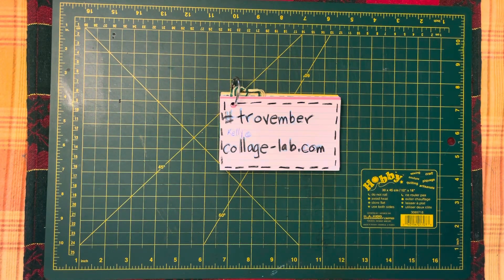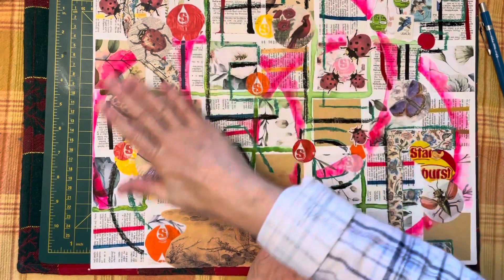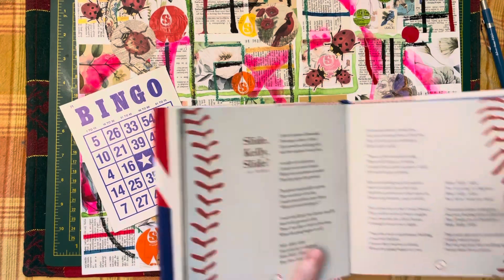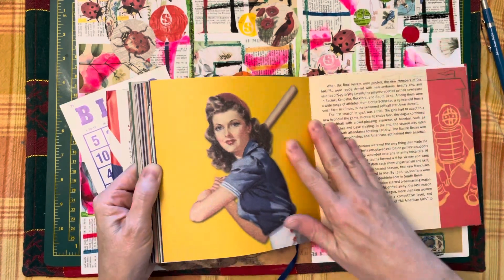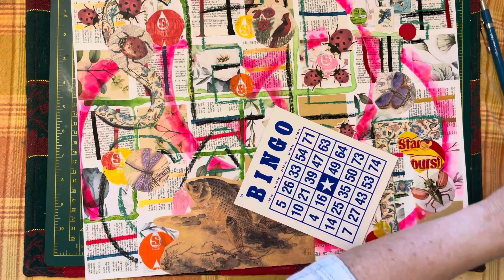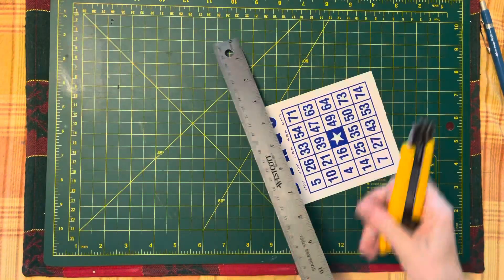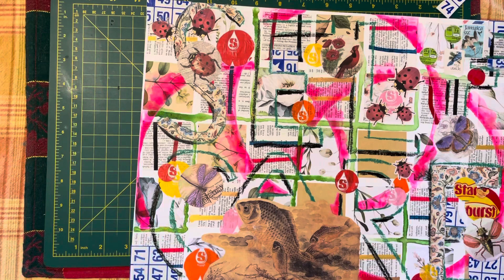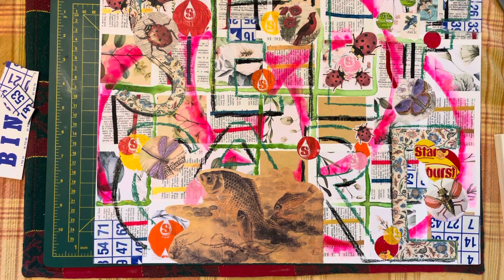S2e272 trovember day 10